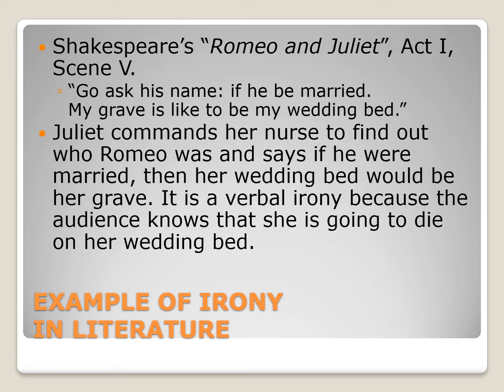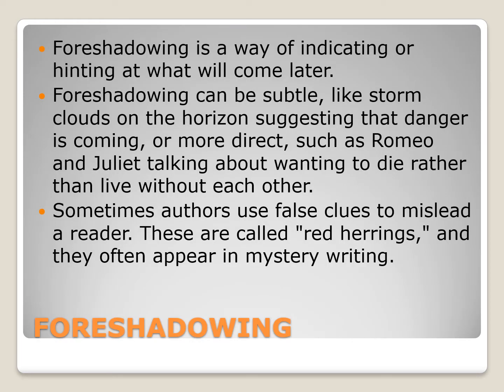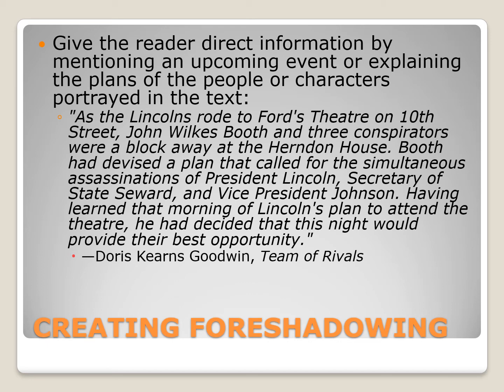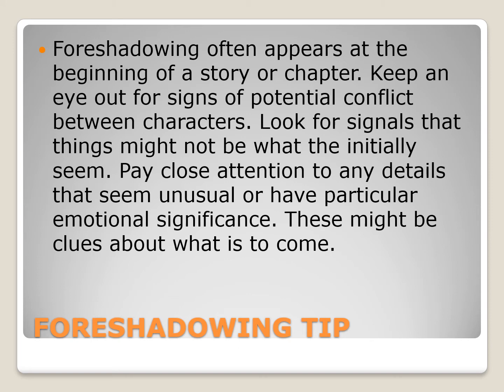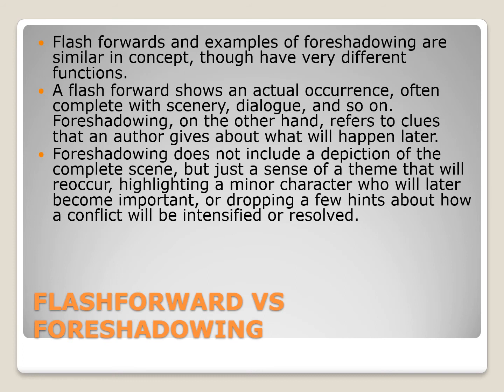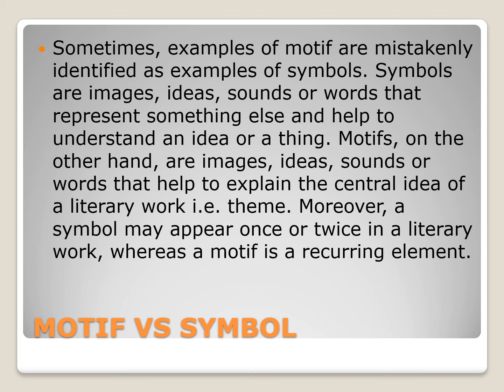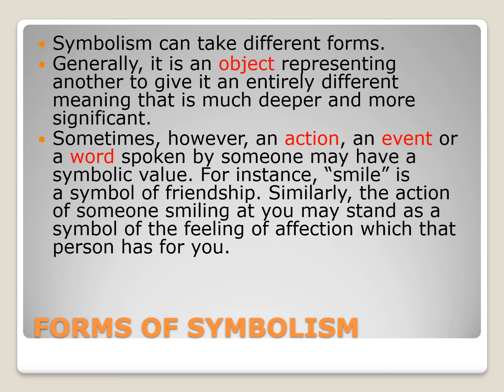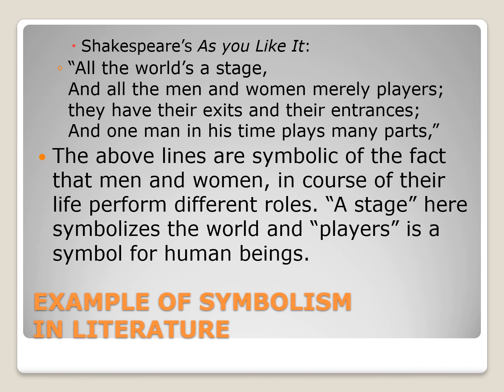Literary Devices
Creative Writing Part 8